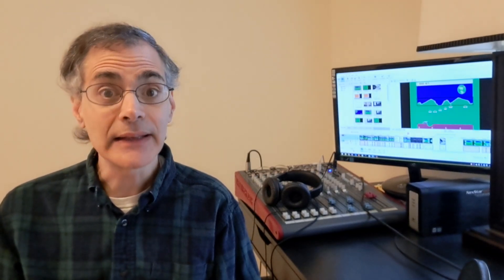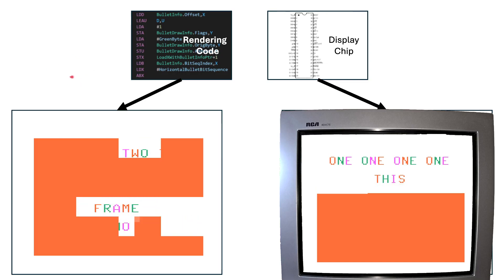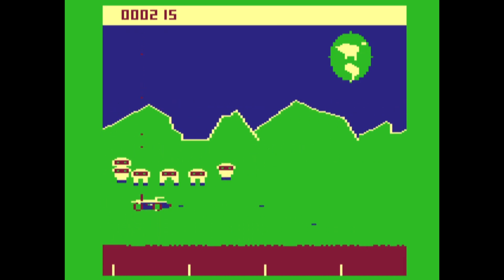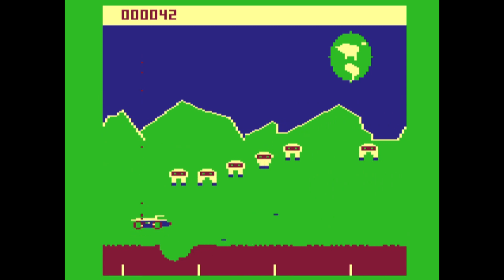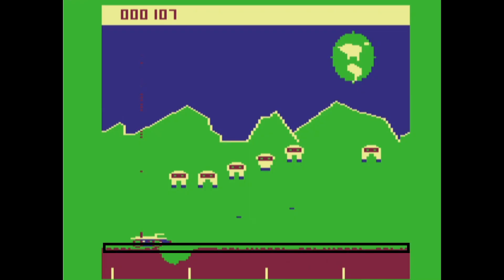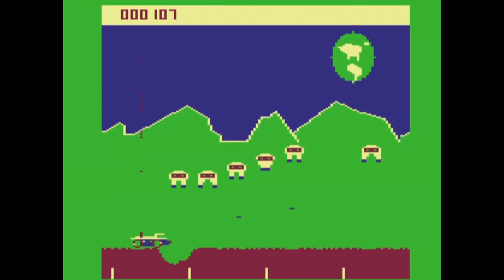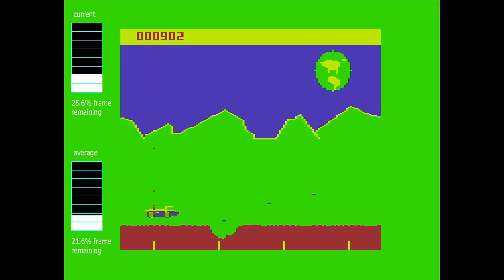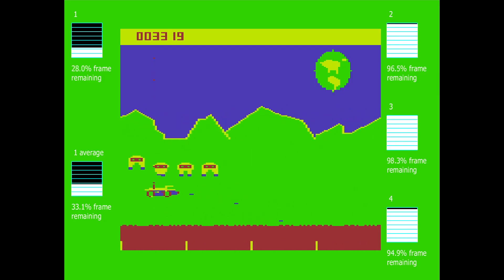Double-buffering gone wild, or why the moon's atmosphere refracts light | Game revolutions cycle 26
A long-standing bug finally gets the treatment it deserves.  The culprit?  Something to do with fancy double-buffering.  I review double-buffering for beginners, then guide you through the incremental changes that caused the mayhem.

00:00 Intro
01:21 What is double-buffering, I mean, really?
03:17 Pseudo-code for double-buffering
04:52 Uh, too fast
05:49 Uh, bullets too slow
07:24 Uh, moon atmosphere refraction?!
12:48 Allocating work among frames
16:17 Hilarious outtakes